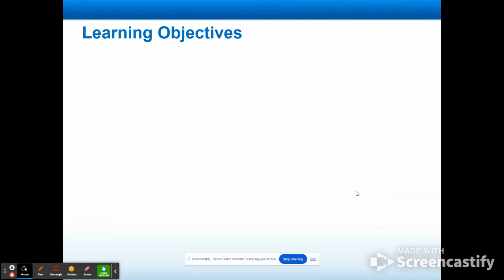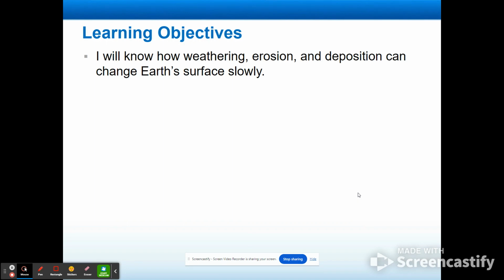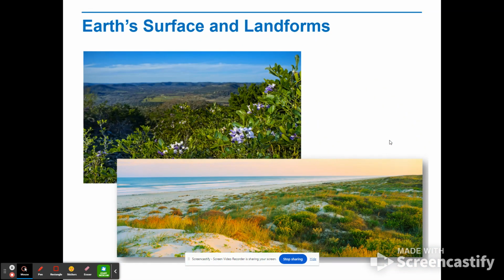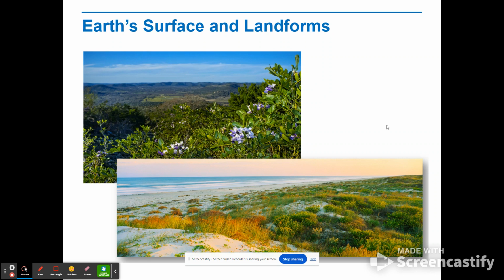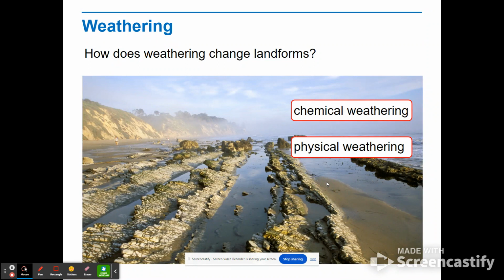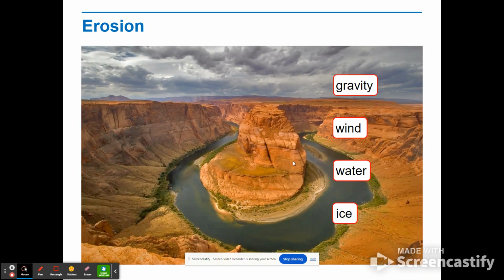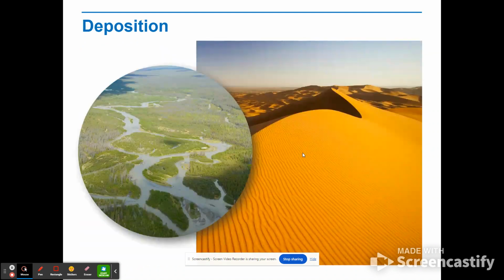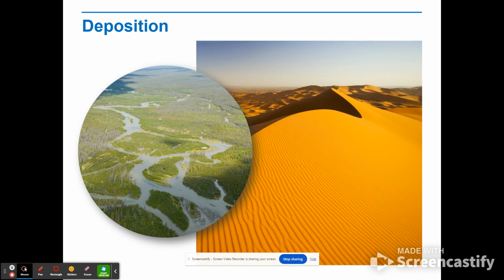Weathering, Erosion, and Deposition Overview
This video provides an overview of the content that we will be studying.